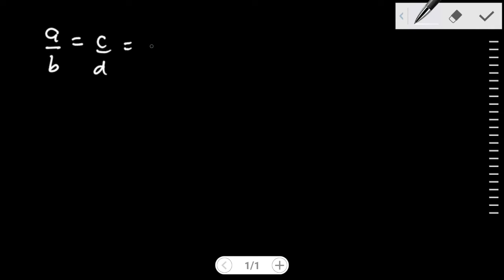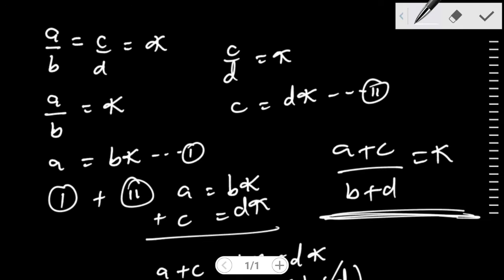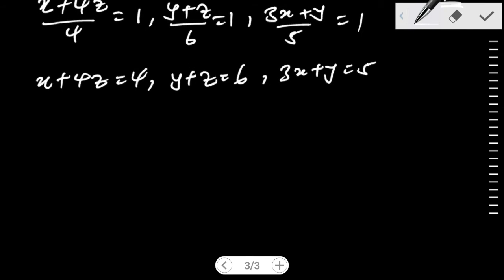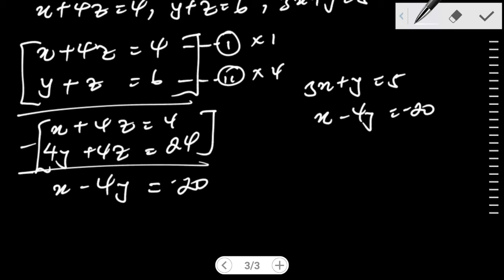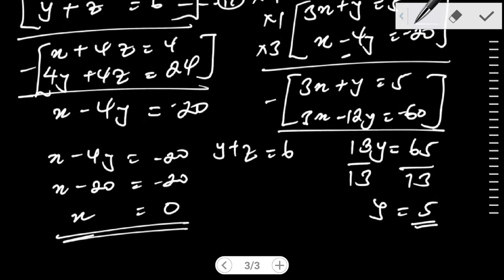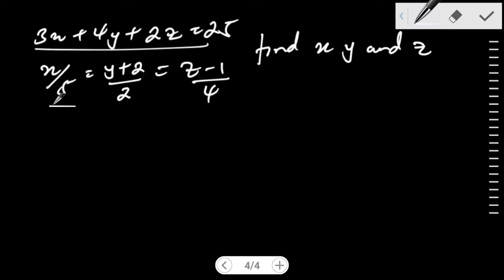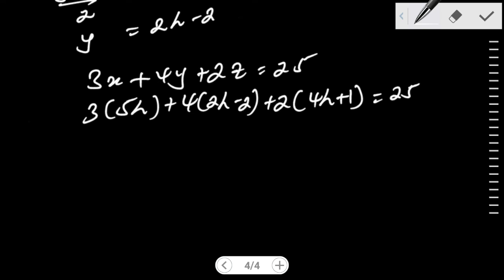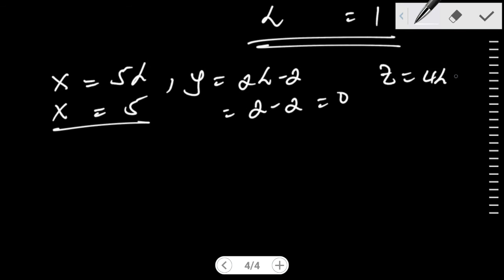Math Tutorial: Using the Ratio Theorem for Cartesian Equations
This video is about working out for values of x,y,z using ratio theorem ,derivation and making conclusion of ration theorm pathway when working out
Alternative path for working out cartesian and plane equations simultaneously is provide in case ratio theorm fails